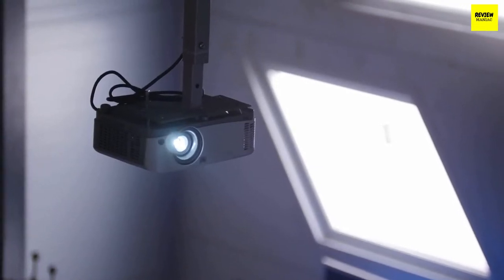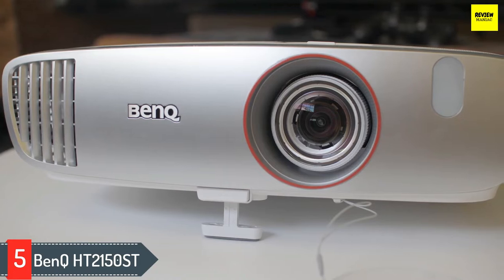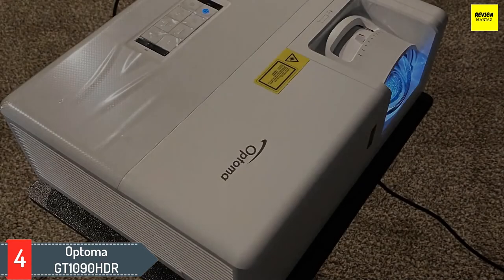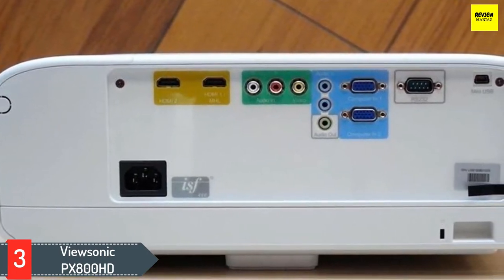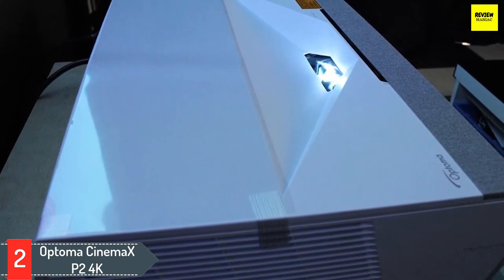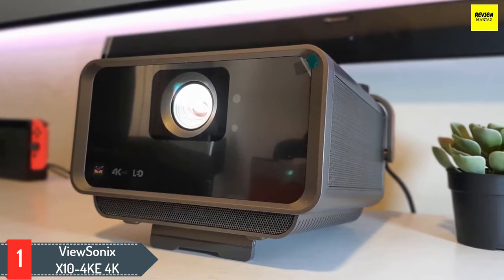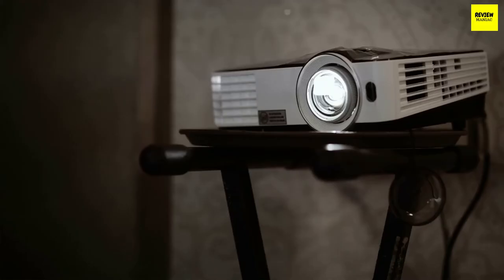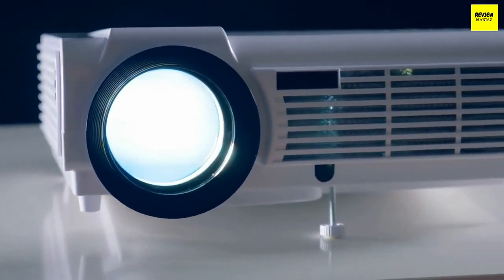Top 5 Best Ultra Short Throw Projector in 2024 | 4K Laser Smart TV Projector (Buying Guide & Review)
Links to the Top 5 Best Ultra Short Throw Projector in 2024 | 4K Laser Smart TV Projector are given below:

►5. BenQ HT2150ST 1080P Short Throw Projector:

►4. Optoma GT1090HDR Short Throw Laser Projector:

►3. ViewSonic 1080p Projector Ultra Short Throw:

►2. Optoma CinemaX P2 White Smart 4K Projector:

►1. ViewSonic (X10-4KE) 4K UHD Projector:

In this video, I listed the Ultra Short Throw Projector based on their price, quality, durability and price/performance ratio. The rankings are in no particular order, and the products are based on my personal opinion.

An Ultra Short Throw (UST) projector has a very wide angle lens with a throw ratio of less than 0.4, letting you place the projector just under or just above the screen.

If you thought you need a large screen 4K TV to get that theater-like experience at home, think again. The exciting new form of big TV, the Ultra Short Throw (UST) projectors are making a parallel intrusion into home entertainment with their easy setup approach and big screen delivery without tangling wires and shadows.

These projectors feature a very wide-angle lens and can be placed just under or above – inches away from the screen – to project images as large as 150-inches diagonally. Given their 4K resolution, the projectors can deliver a bright and an immersive experience perfect for any home theater at a much more affordable price to comparably sized TVs.

Ideal for large and small rooms, these projectors allow high-performance viewing in ambient light. Whether you like watching TV or playing video games on a large, responsive screen that doesn't compromise the viewing experience, you'd want to consider the following 4K UST projectors.

best ultra short throw projector for daylight
best ultra short throw projector for outdoor
best ultra short throw projector for classroom
best ultra short throw projector for movies
best ultra short throw projector home cinema
best ultra short throw projector under 500
best ultra short throw projector under 2000

I hope you liked this video about projector Comparison, Features and Buying Guide.

"All claims, guarantees and product specification are provided by the manufacturer or vendor. Review Maniac cannot be held responsible for these claims, guarantees or specifications"